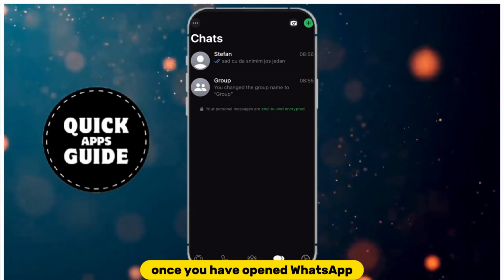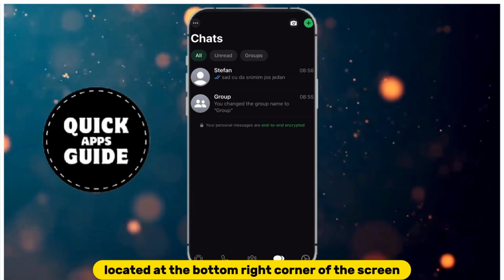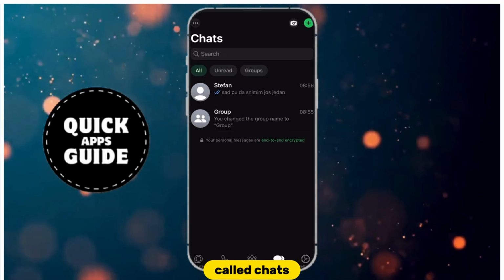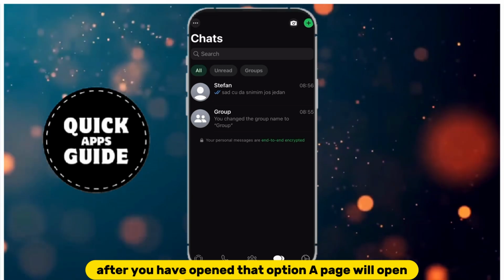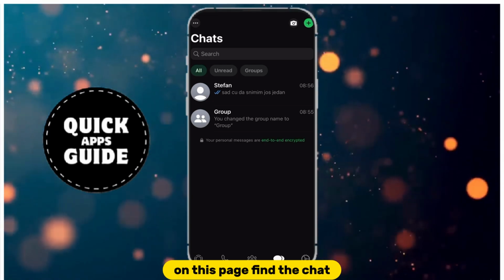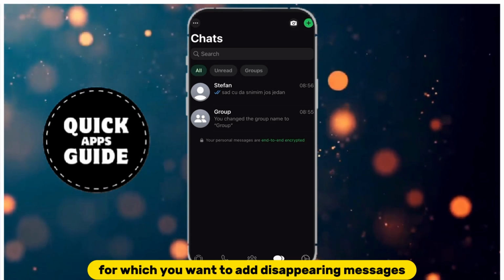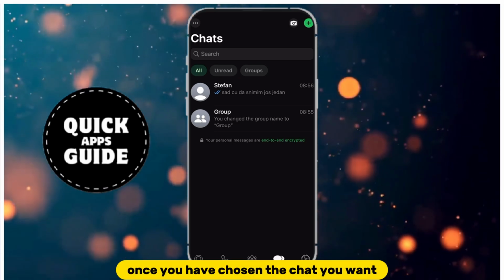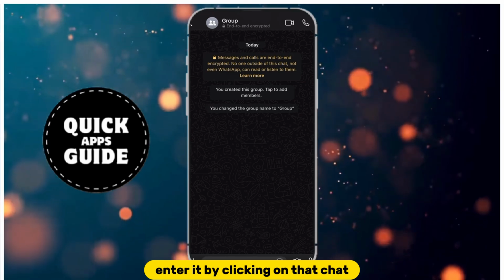How to Enable Disappearing Messages On WhatsApp | WhatsApp Tutorial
In this video, we’ll guide you step-by-step on how to enable disappearing messages on WhatsApp. This feature helps you maintain privacy by automatically deleting messages after a set period. Whether you’re looking to tidy up your chat history or just want an extra layer of security, disappearing messages are a great tool to use. Follow along with our easy tutorial and start using this feature today!